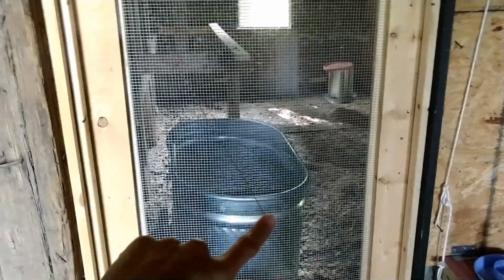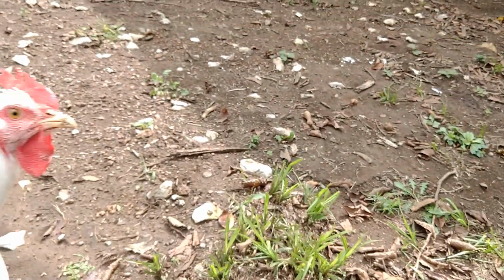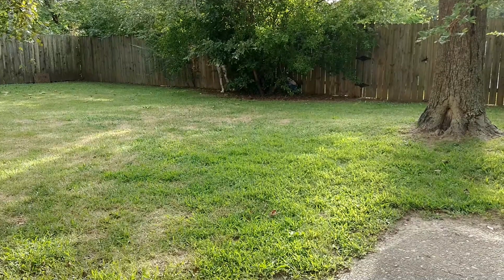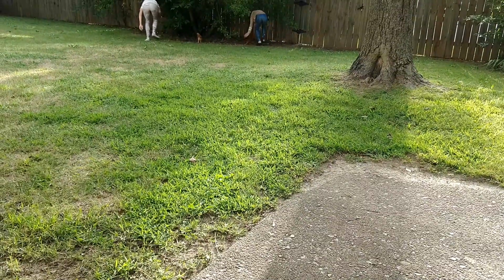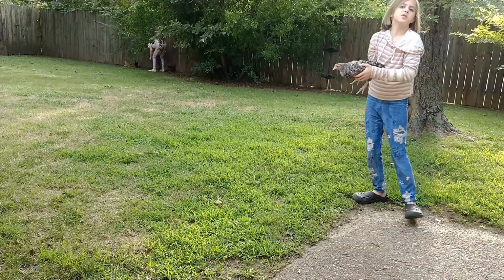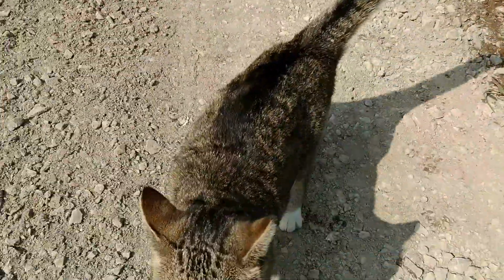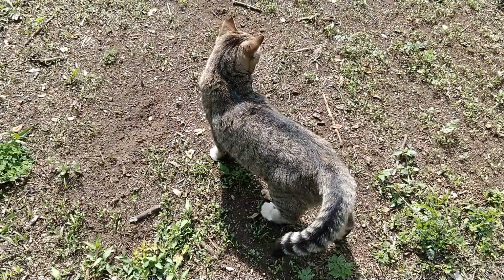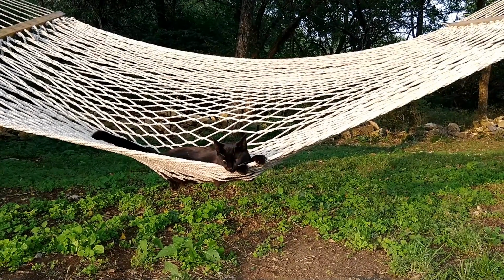Chicken Update and Adding a Couple More Cats to the Off-Grid Homestead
Since we lost a few chickens, we decided to replace them. Raising them from chicks is the best way to get friendly chickens since they'll grow up being held and taken care of in a loving environment. The girls are always holding them. We bought five this time but aren't sure if they are all female or if we have a rooster or two in the mix. We'll just have to wait and see.

We also added two new cats. The nearby town has a catch an release program where they'll find stray cats, spay or neuter them, and then let them free again. This one area of town has a crazy amount of these fixed cats running around and Natalie saw a post asking for someone to please come take them. I drove to the area and several of the cats just walked up to me so I grabbed the first two and off to the farm we went. Hopefully these will be good mousers for the barns.